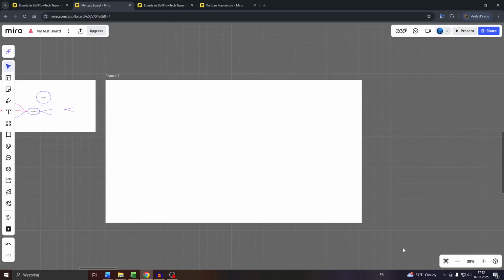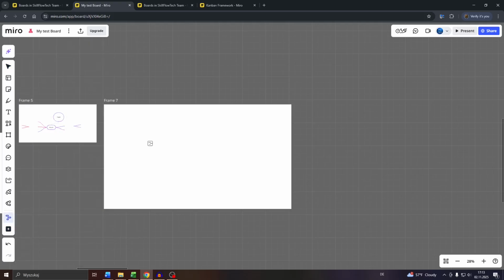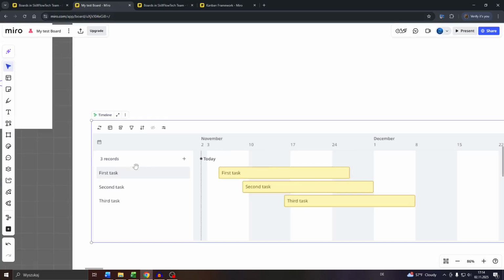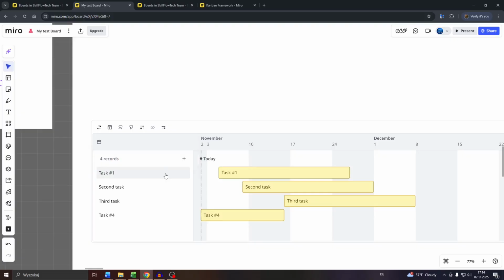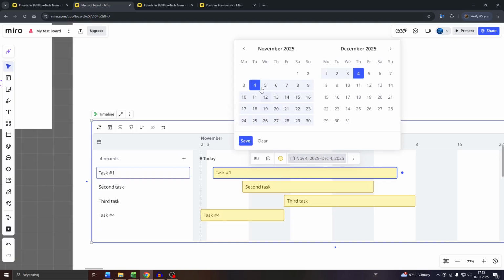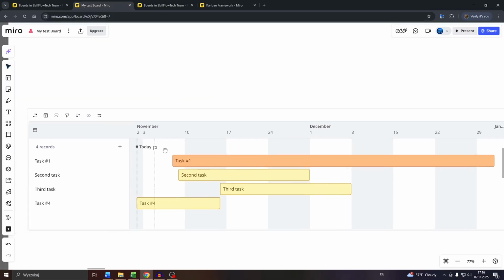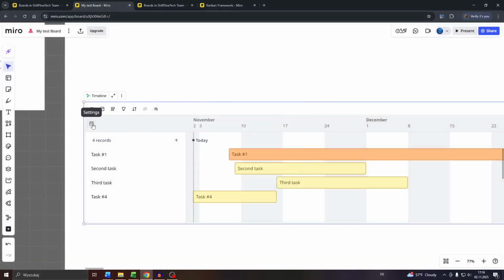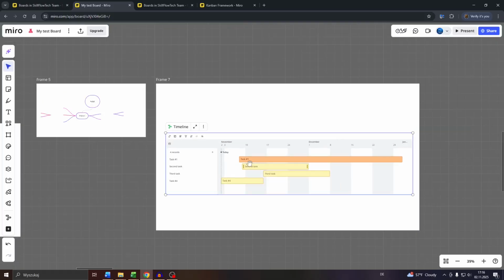How to Create a Timeline in Miro — Step by Step Miro Tutorial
Discover how to create a clear project timeline in Miro using the built-in timeline feature.

If you're interested in learning more about how to use Miro Whiteboard, you may learn how to build a concept map on Miro, too, in this tutorial